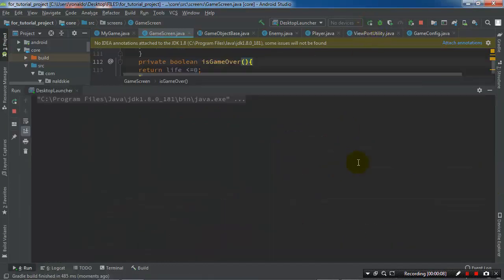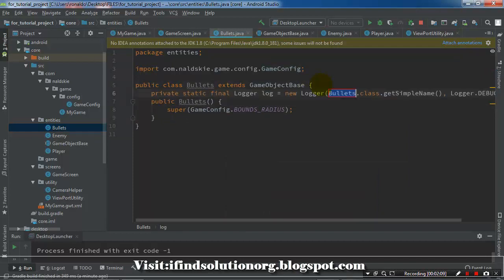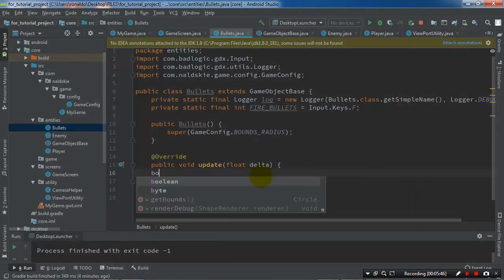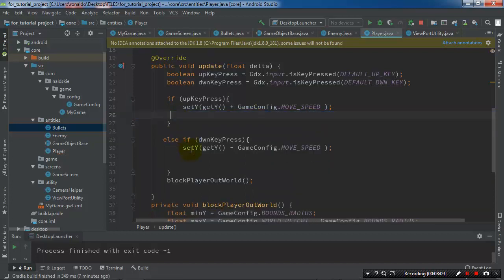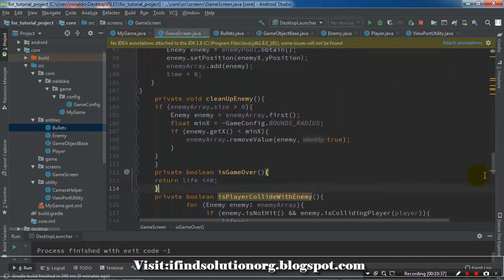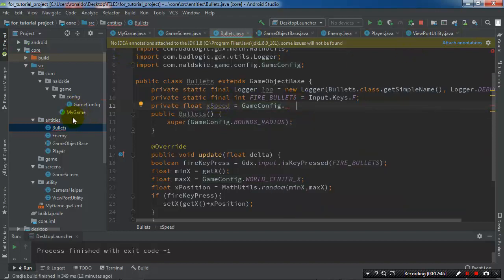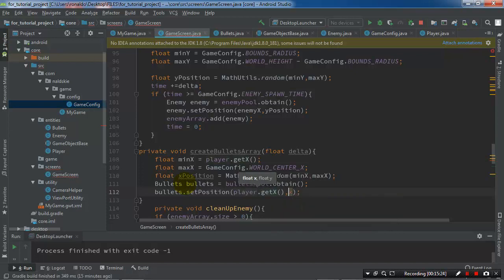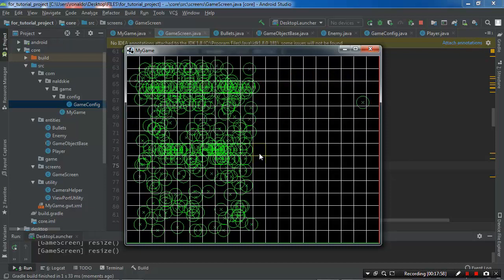Libgdx android studio 2d space ship shooter game development tutorial #13